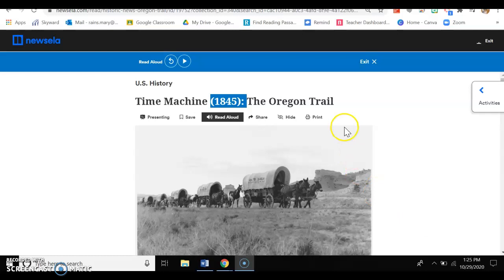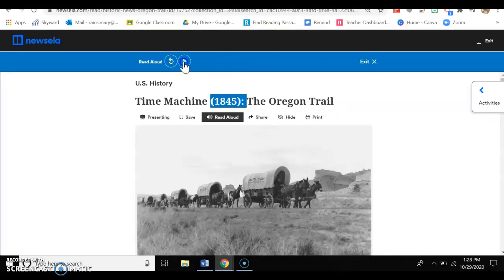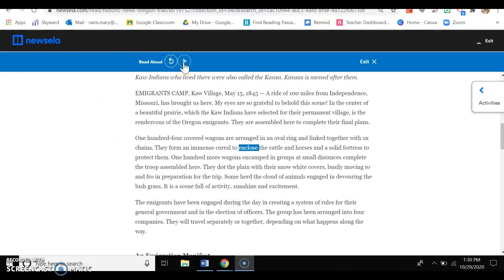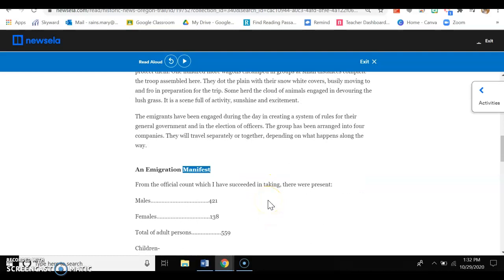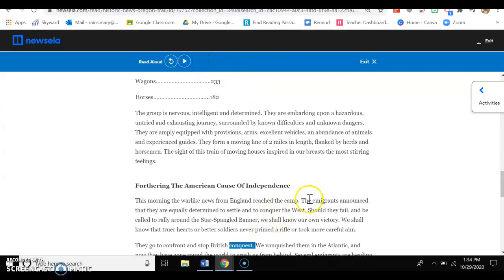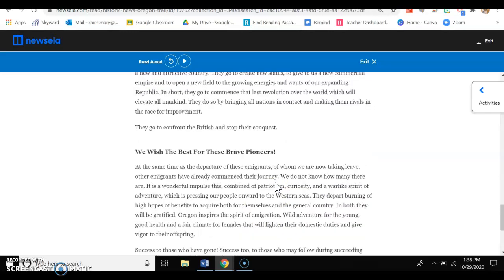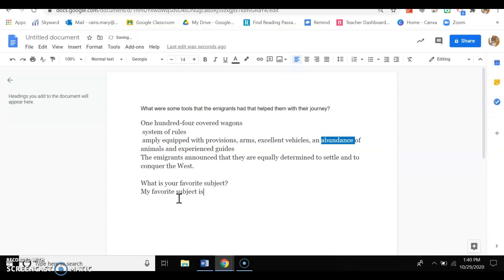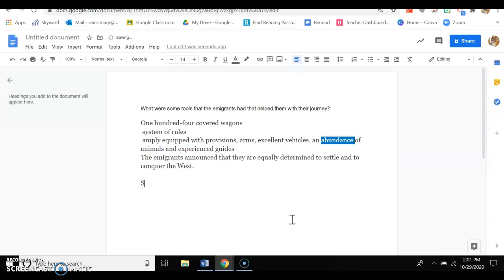Using an Article to write a RACE paragraph